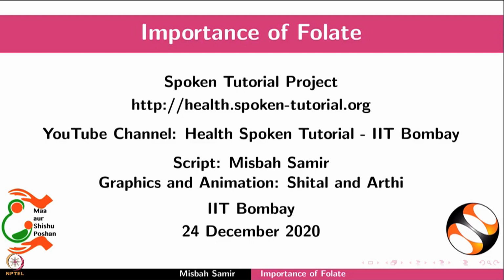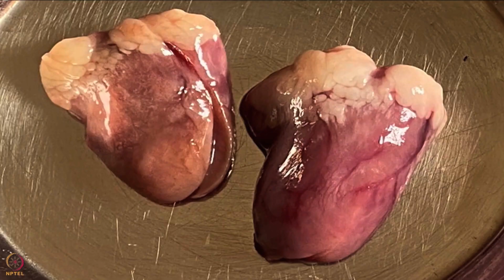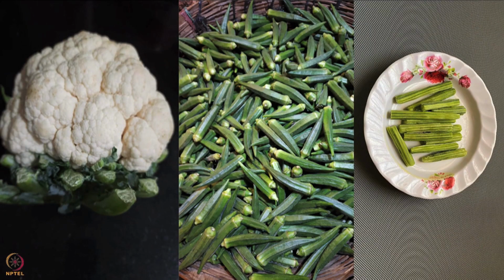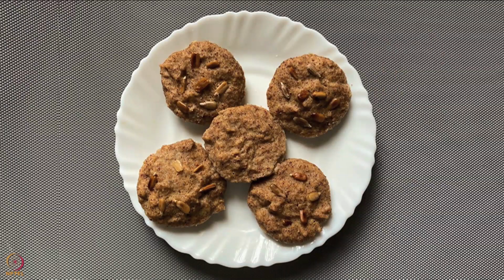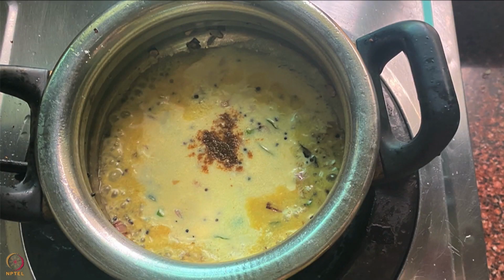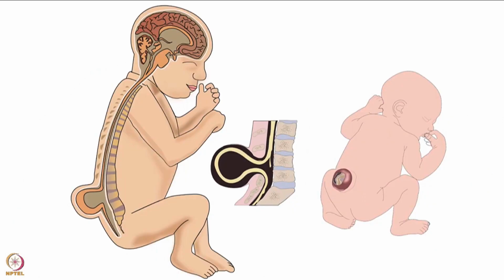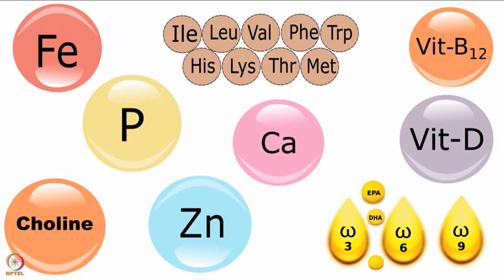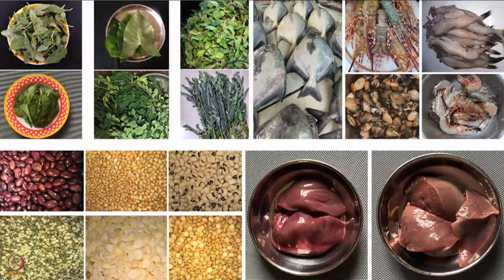Week 2 Session 5 English